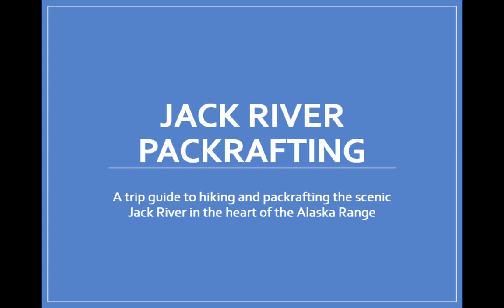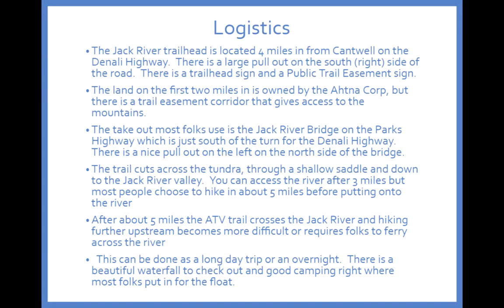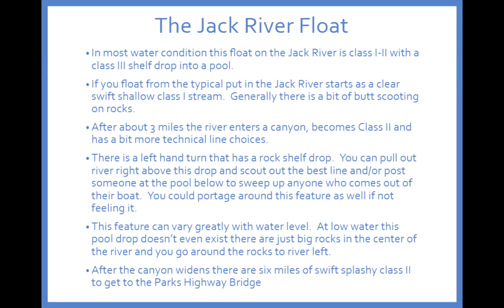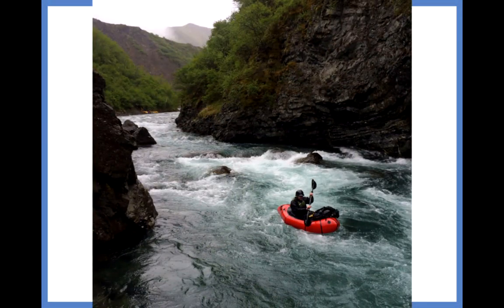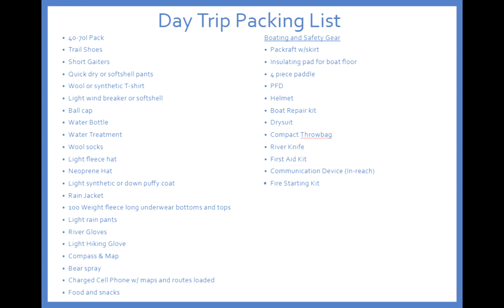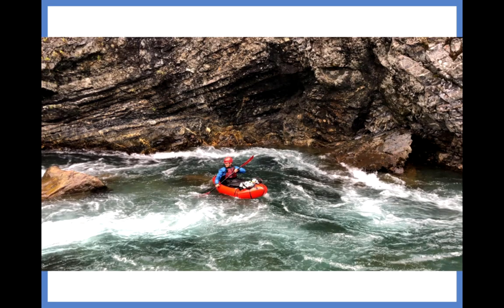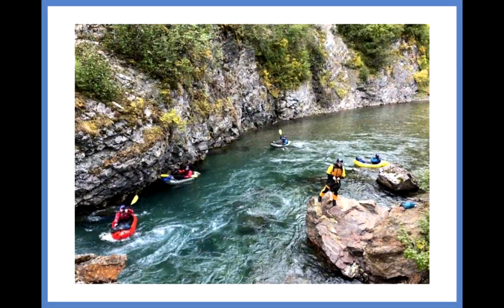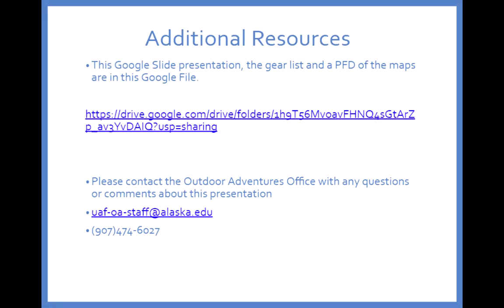Jack River Packrafting Trip Guide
This guide provides information to help folks hike out and packraft the Jack River as either a day trip or an overnight.  This video plan provides logistics as well as details about this trip including maps and gear lists.  There is also a discussion about some of the hazards and variables that exist for this trip.